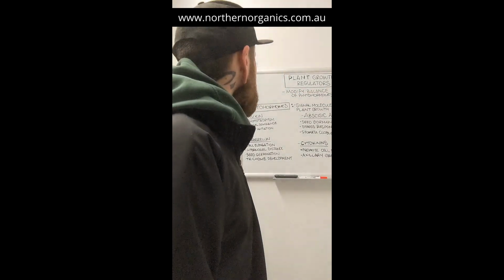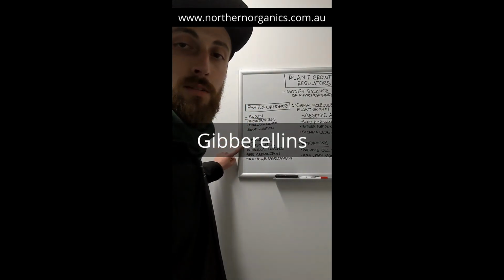Sustainable Gardening: The Natural PGR Solution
Struggling to grow healthy plants in your urban garden? Discover the secret to lush, productive plants without harmful chemicals!

This video explores the world of Plant Growth Regulators (PGRs) and reveals the benefits of natural alternatives. Learn how to overcome common urban gardening challenges like limited space, poor soil, and pest problems.

Watch as Lewis demonstrates how natural PGRs can boost your plant's growth, yield, and resilience. Say goodbye to chemical-laden products and hello to a greener, healthier garden!